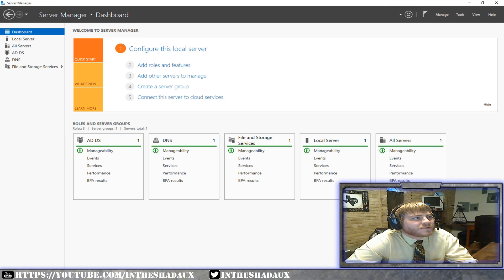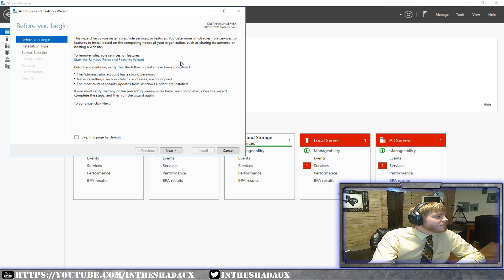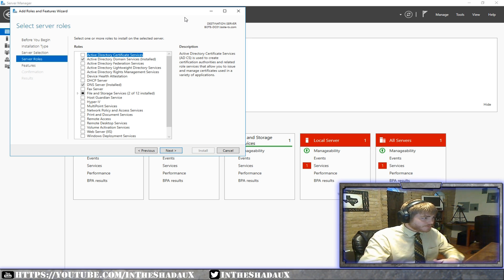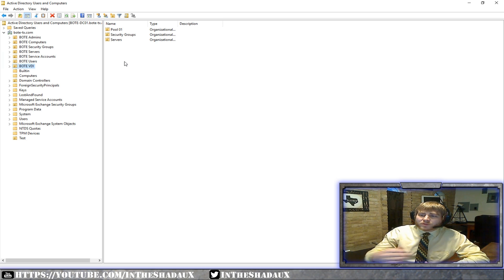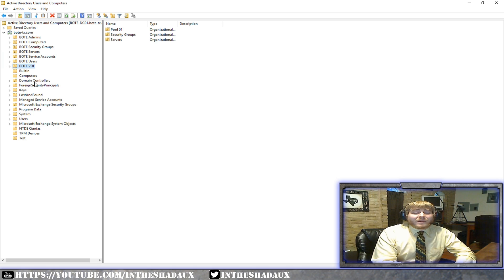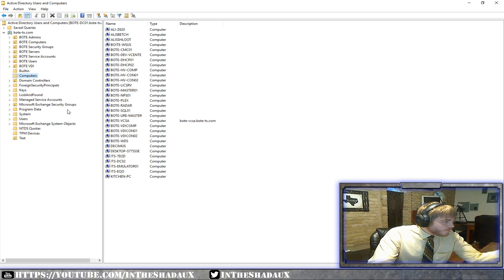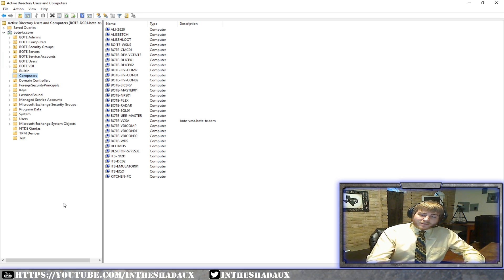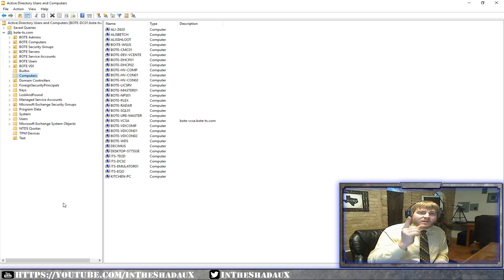What is Active Directory? The basics.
I go over the basics of Active Directory Domain Services.